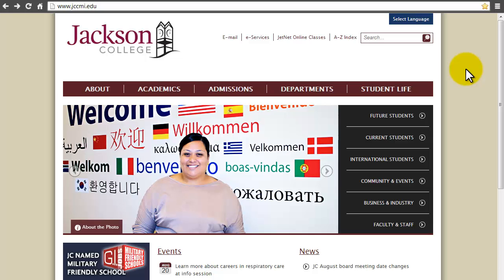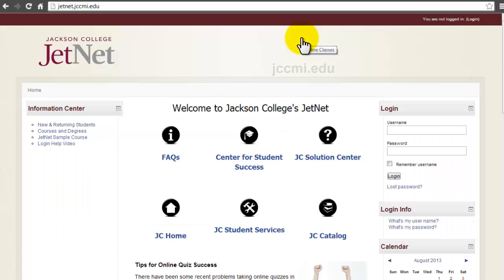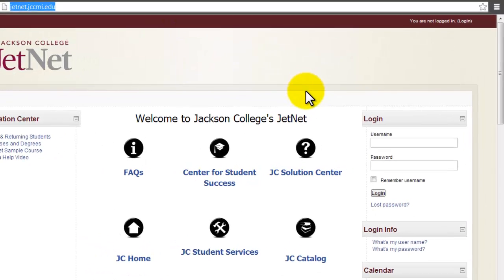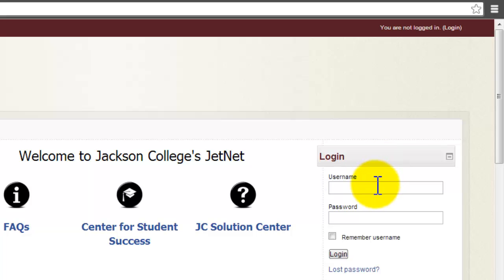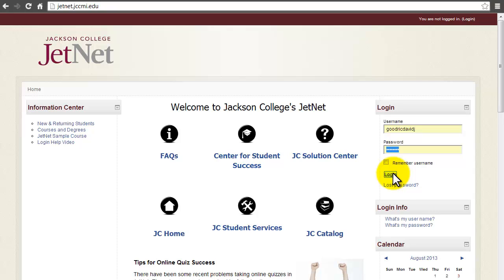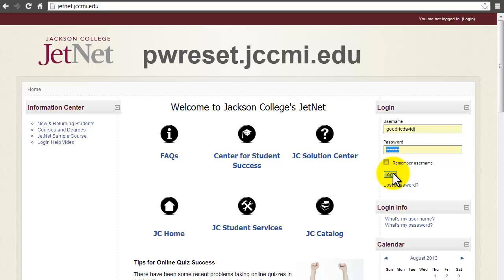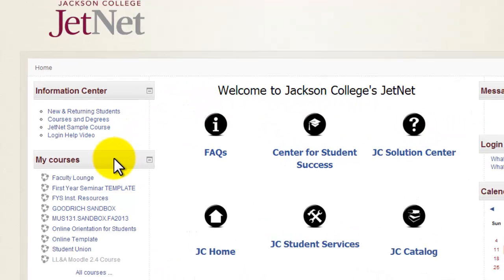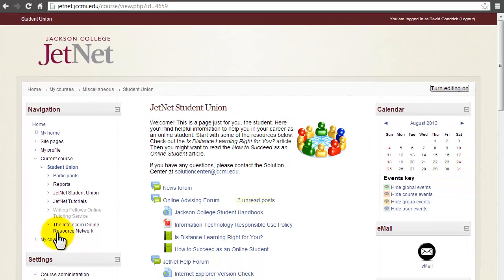Login Help - JetNet (Moodle) Jackson College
This is a step-by-step tutorial on logging into Jackson College's online learning management system based on Moodle. We call it JetNet.